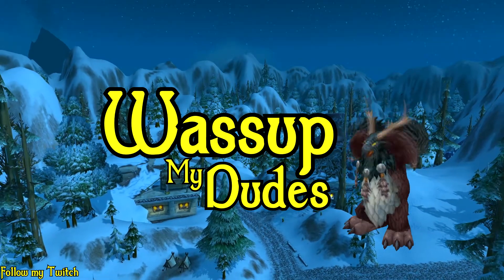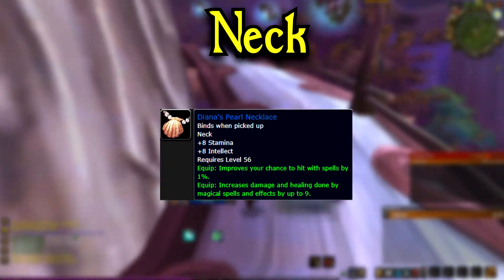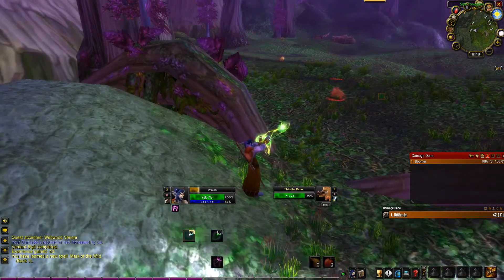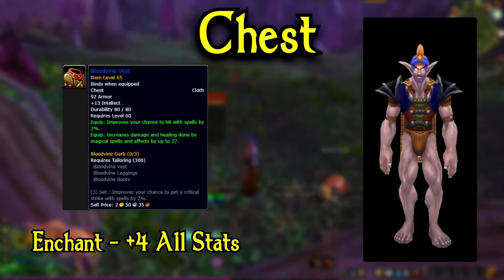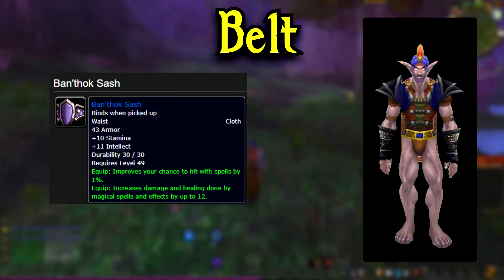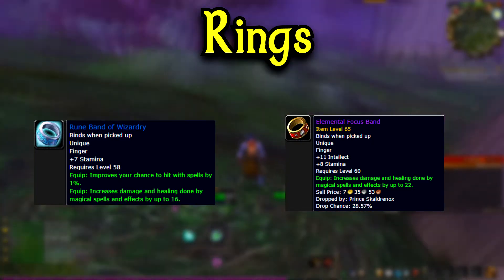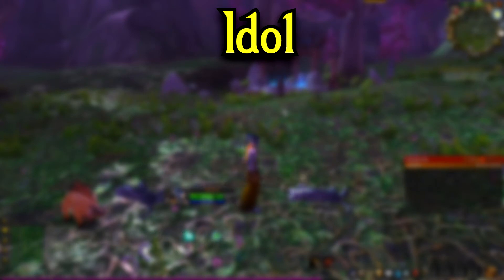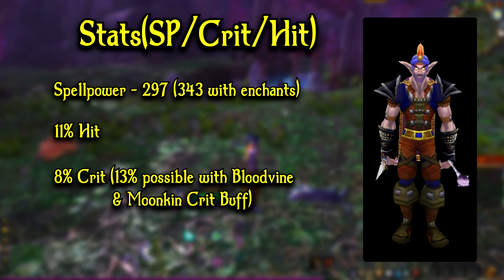Phase 5 Balance (Moonkin) Druid Pre Raid Best In Slot Guide!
Hope this helped someone out there! Hope you all have a great day, and remember to stay safe!